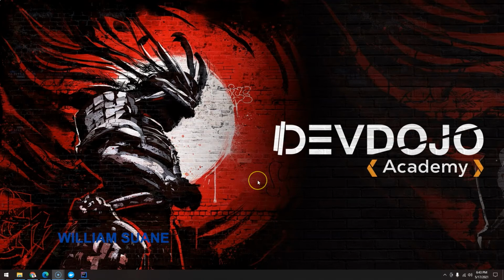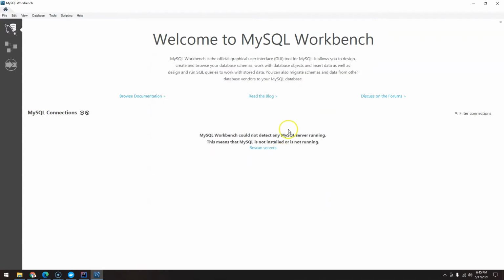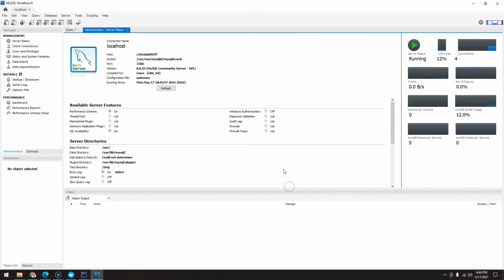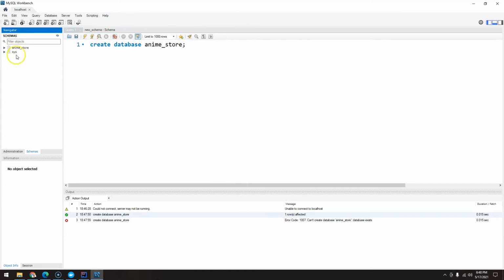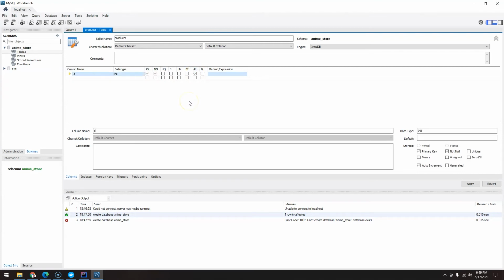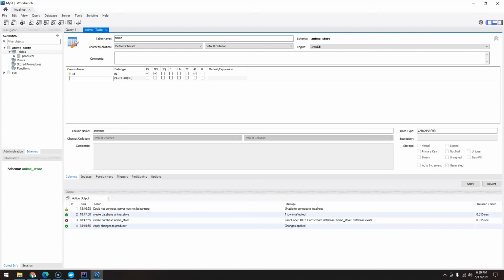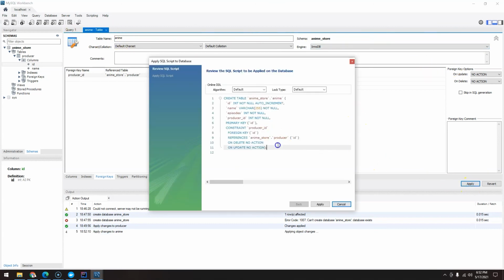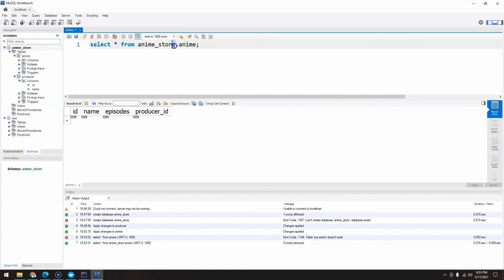254 - JDBC pt 03 - Installing Worbench, creating schema and tables